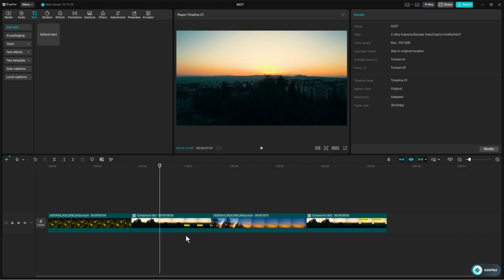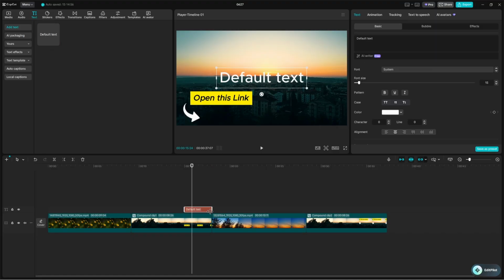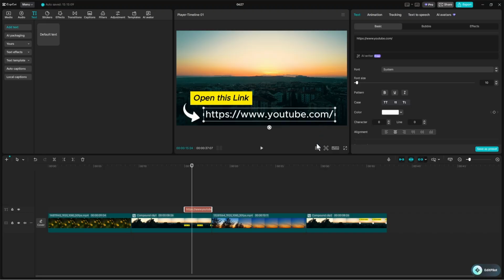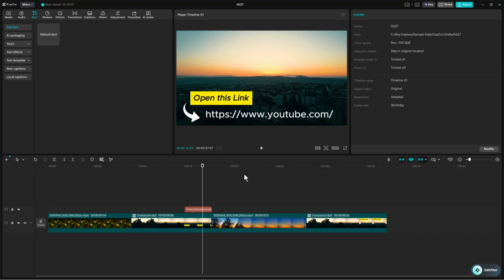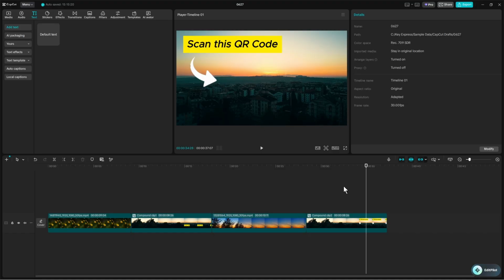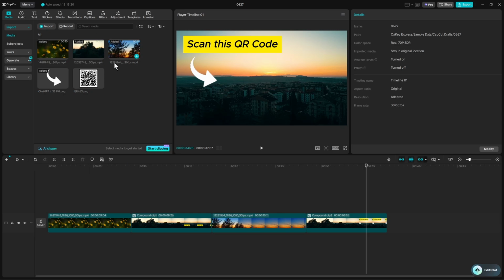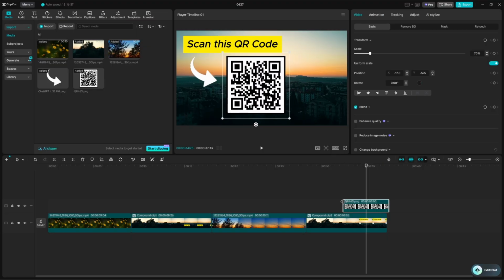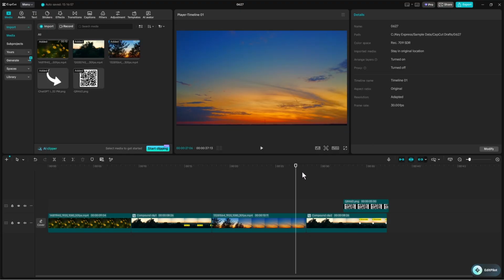How To ADD LINK In CapCut (Step By Step)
in this video, i show you how to insert and attach a link in capcut using the available features and options for your video project. Did this video help? Thanks!